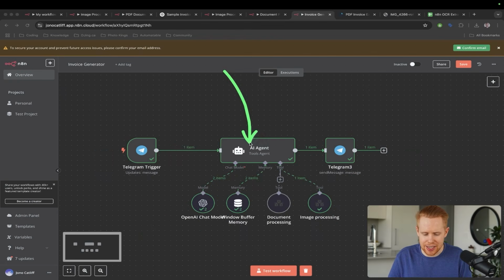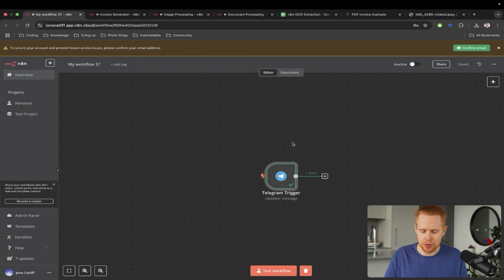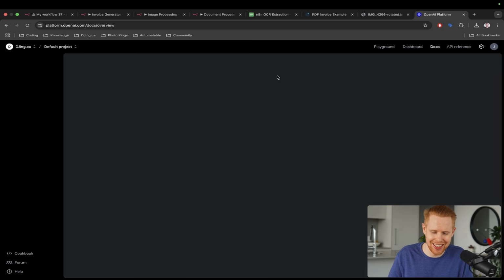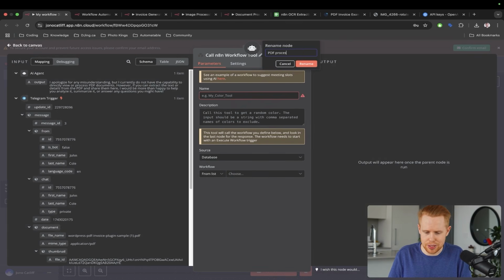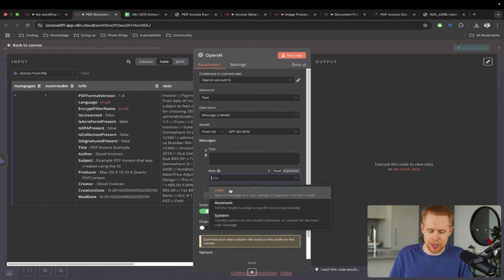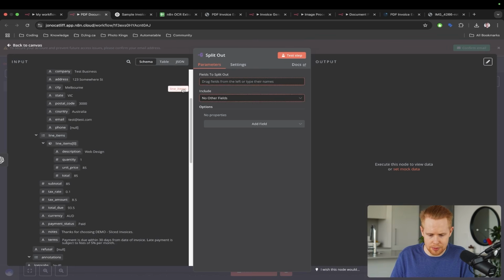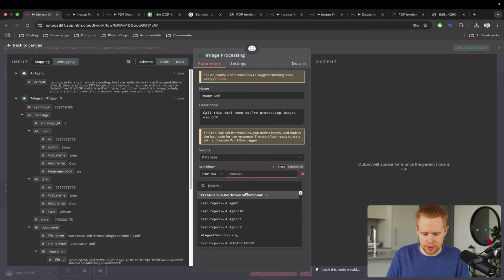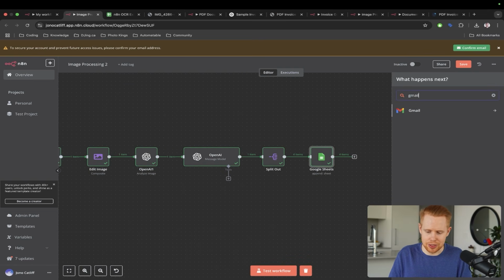Extract Text From Images & PDFs Using AI (n8n tutorial)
🌍 COMMUNITY

📚 SUMMARY
This video is a demo on how to extract data from files

⌛ TIMESTAMPS
0:00 Intro
3:09 Creating the workflow
3:42 Telegram trigger
8:19 AI agent
14:54 Telegram response
18:25 Subagent for processing files
38:31 Subagent for processing images
48:35 Conclusion